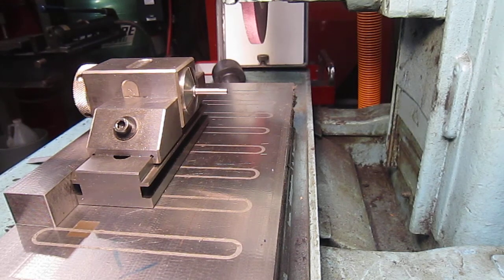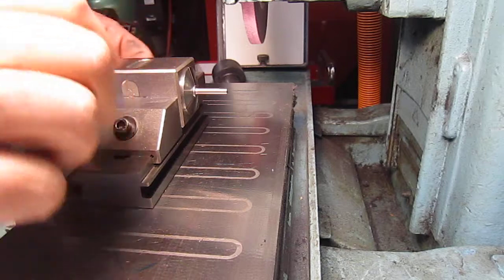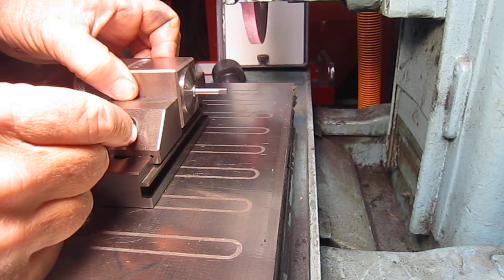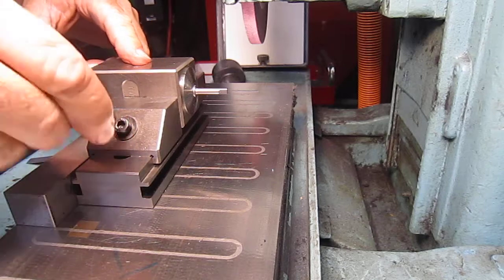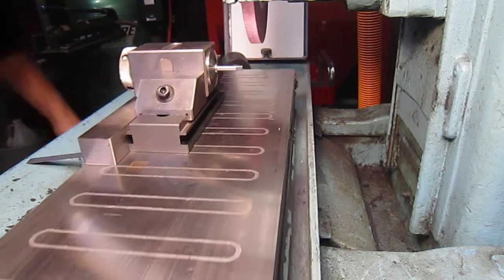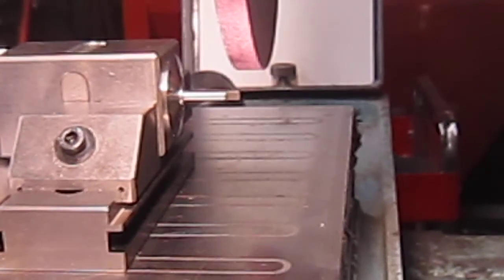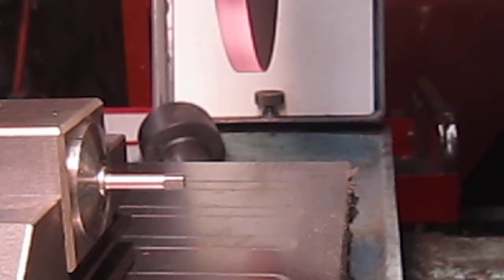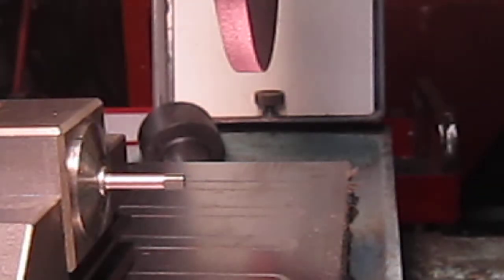Procunier collet build Part 3a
Building a "test" broach for the collet.  I will need to rebuild the collet, but first I will build a blank and test the broach that I think will create the fit for the tap.  In this video, I did not show the work on the lathe, but I do show the final grind on the surface grinder creating the flats for the broach